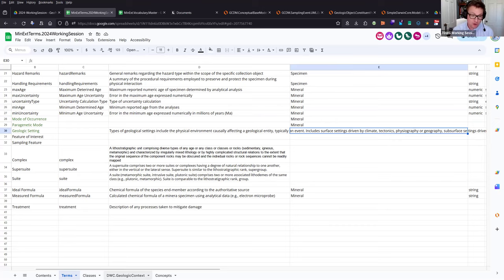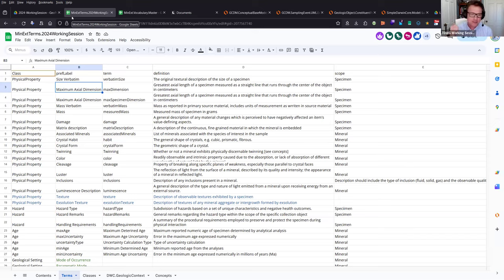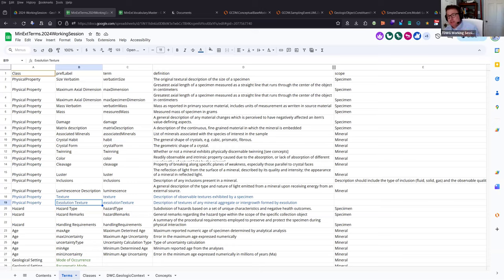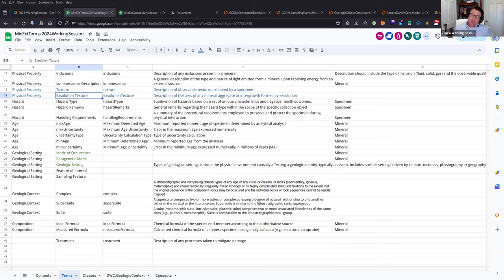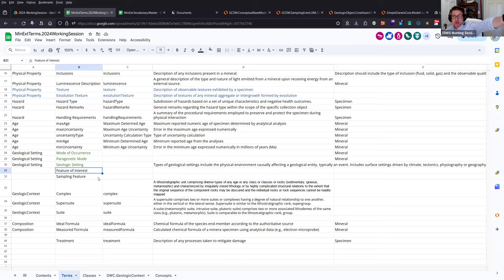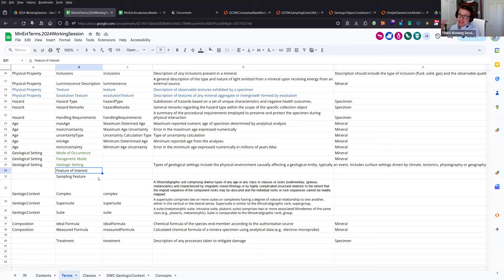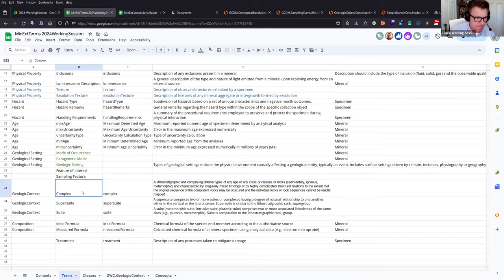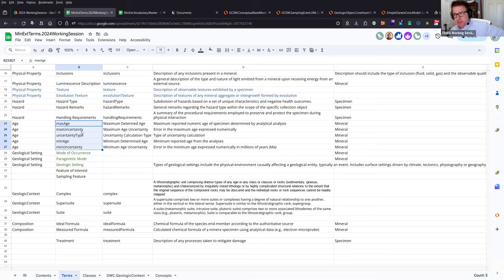Mineralogy Working Session 2024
This task group was established to extend the Darwin Core with terms that are relevant to Mineralogy, and thereby to enable an informatics infrastructure among mineral science collections similar to the one operating in biodiversity sciences. The first draft of the terms list will be presented at the working session.

Conveners: Ben Norton, Rachel Wolcott